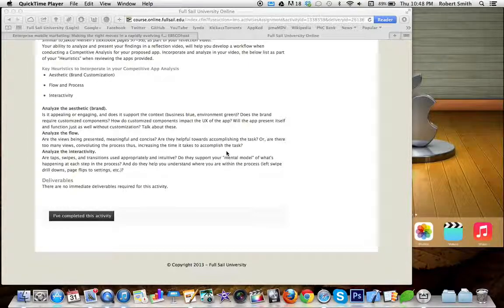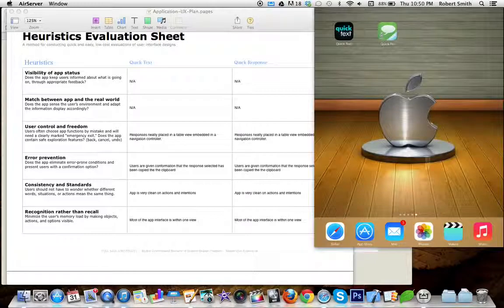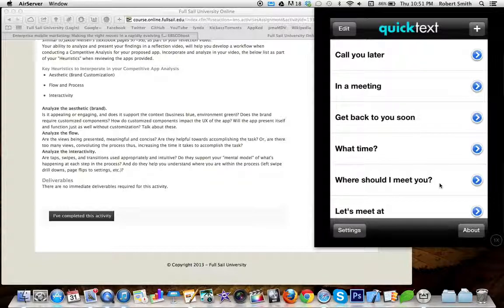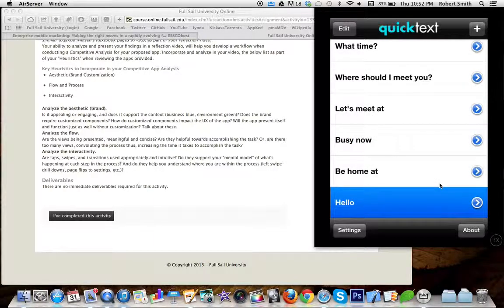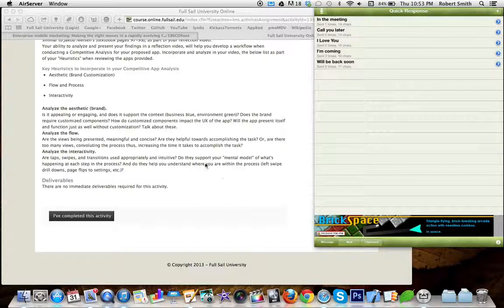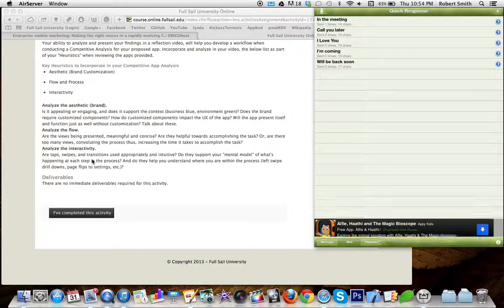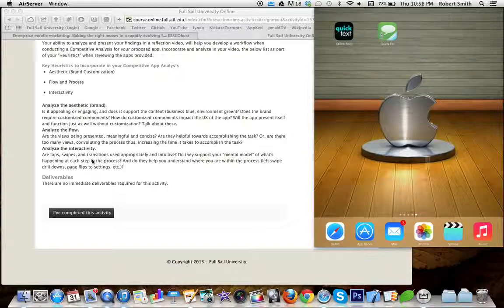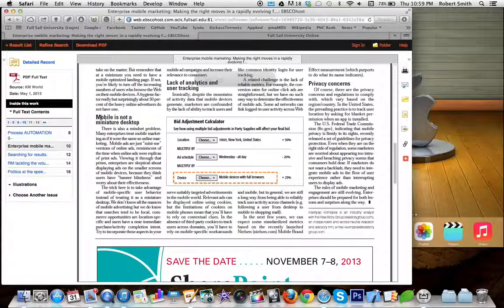MUX Week 1 Reflection